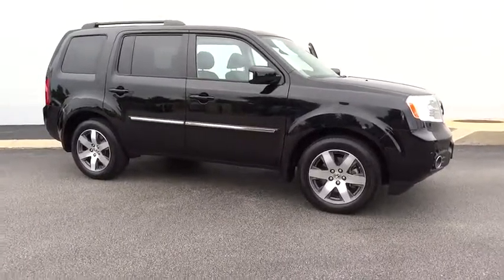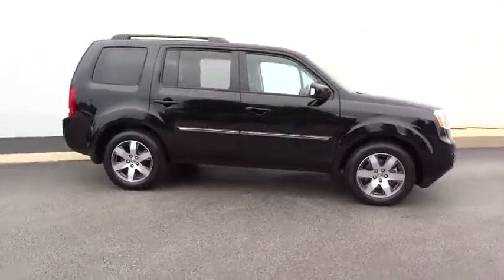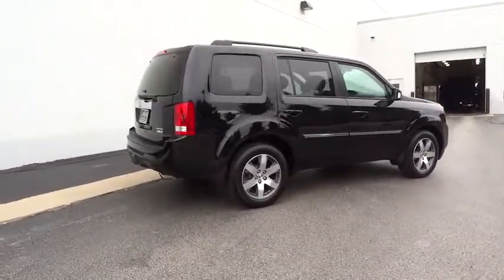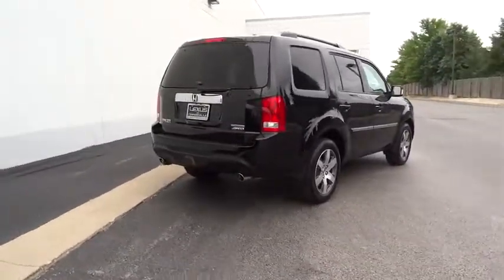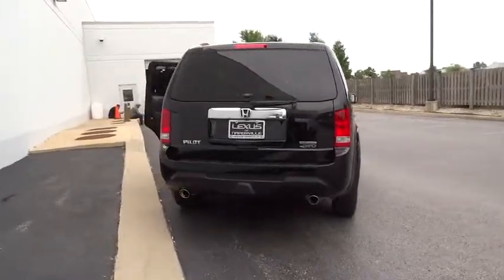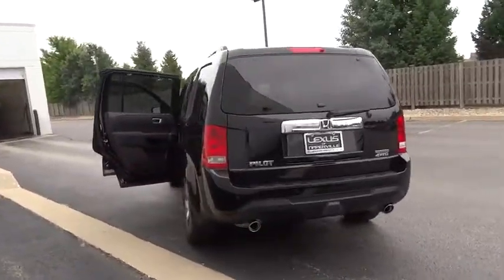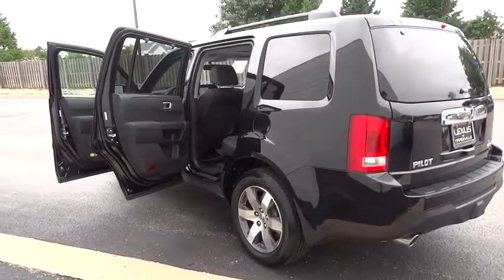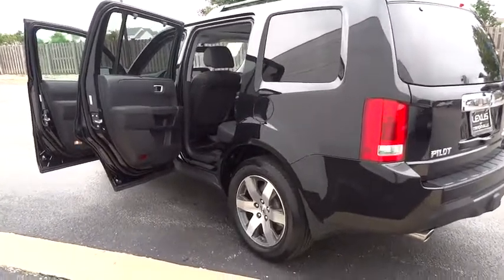2015 Honda Pilot Naperville, Aurora, Joliet, Downers Grove, Bolingbrook, IL 160356B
2015 Honda Pilot

** NAVIGATION / GPS**, ** POWER SUNROOF / MOONROOF**, ** REAR ENTERTAINMENT / DVD**, ** ACCIDENT FREE ONE OWNER CARFARX **, and ** LEATHER **. 4WD. Your quest for a gently used SUV is over. This good-looking 2015 Honda Pilot has only had one previous owner, with a great track record and a long life ahead of it. Don't get stuck in the mudholes of life. 4WD power delivery means you get traction whenever you need it.
Express Open/Close Sliding And Tilting Glass 1st Row Sunroof w/Sunshade,Body-Colored Power w/Tilt Down Heated Side Mirrors w/Manual Folding and Turn Signal Indicator,Entertainment System w/DVD,Leather-Trimmed Seat Trim,Bluetooth Handsfreelink Wireless Phone Connectivity,FOB Controls -inc: Trunk/Hatch/Tailgate  Windows and Sunroof/Convertible Roof,Radio: AM/FM/CD Premium Audio System -inc: 650-Watt  10 speakers including subwoofer  Hard Disk Drive (HDD) w/15-GB audio memory  Bluetooth streaming audio  Song By Voice (SBV)  USB audio interface  MP3/auxiliary input jack  MP3/Windows Media Audio (WMA) playback capability  Radio Data System (RDS) and Speed-Sensitive Volume Control (SVC),Integrated Navigation System w/Voice Activation,Leather/Metal-Look Gear Shift Knob,Leather/Metal-Look Steering Wheel,Heated Front Bucket Seats -inc: 10-way power driver's seat adjustment including power lumbar support w/2-position memory  4-way power passenger's seat adjustment and head restraints at all seating positions,4-Wheel Disc Brakes w/4-Wheel ABS  Front Vented Discs  Brake Assist and Hill Hold Control,Back-up camera,Tire Specific Low Tire Pressure Warning